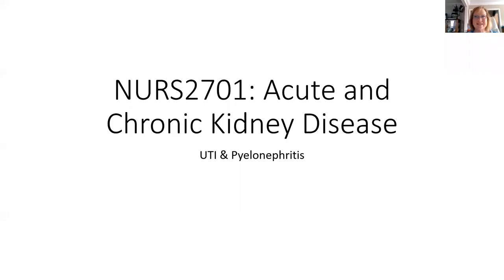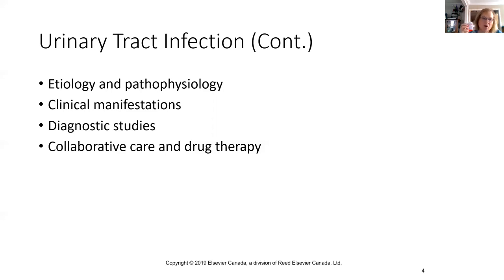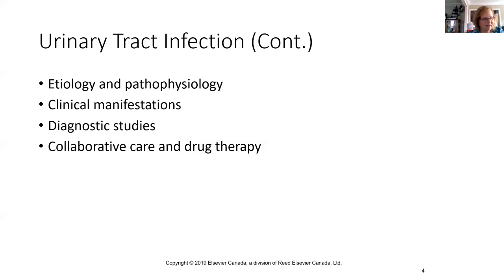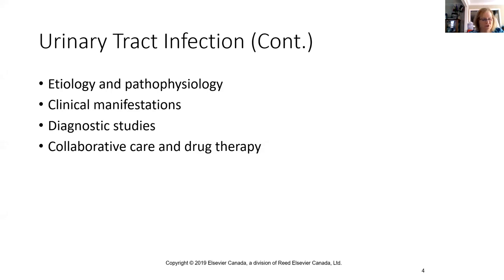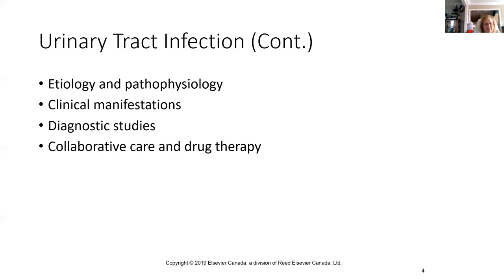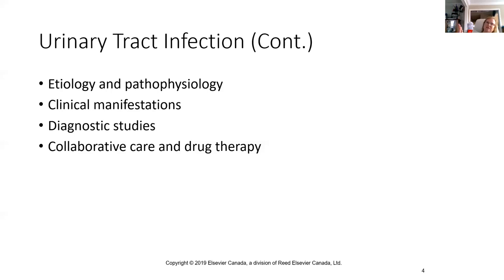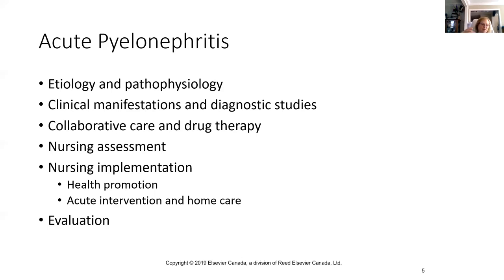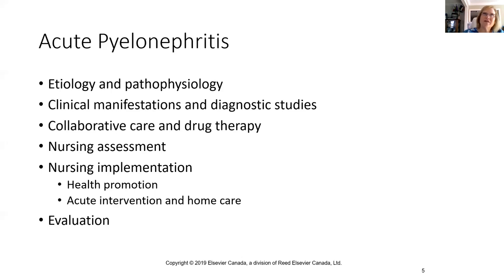UTI and pyelonephritis